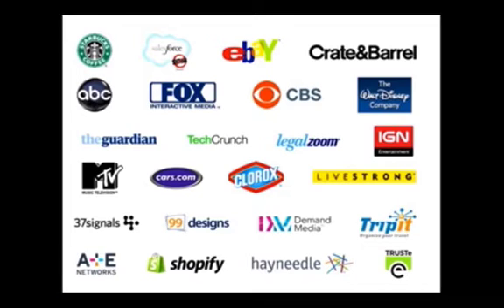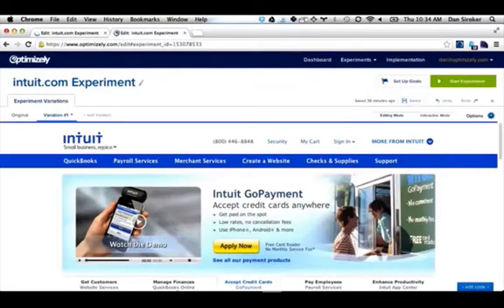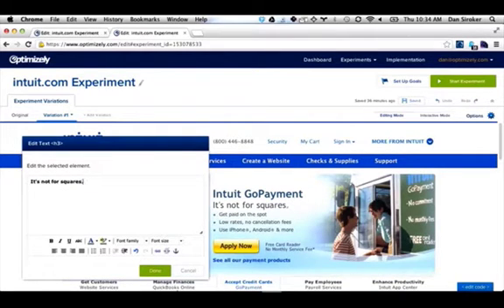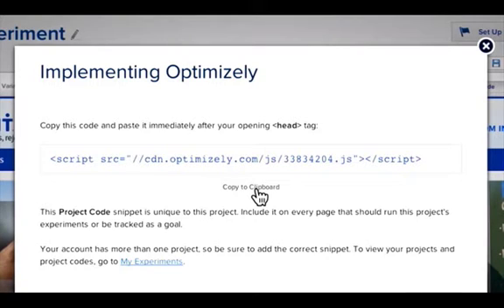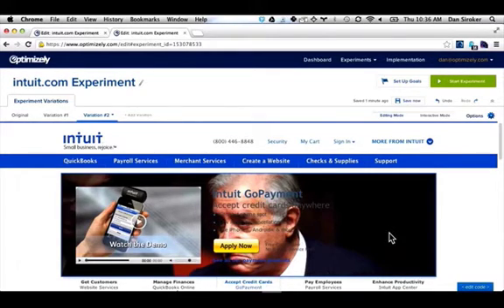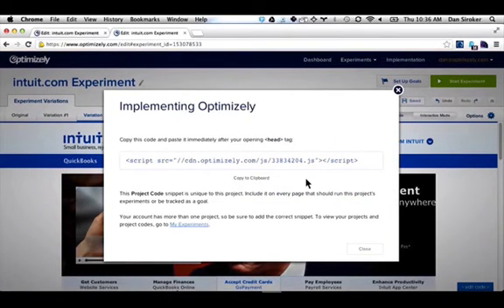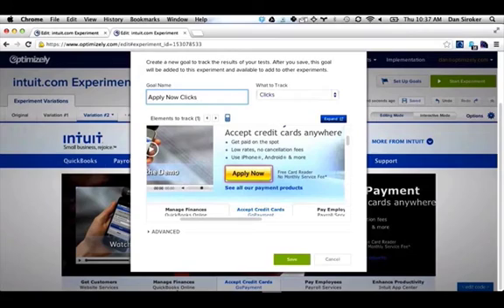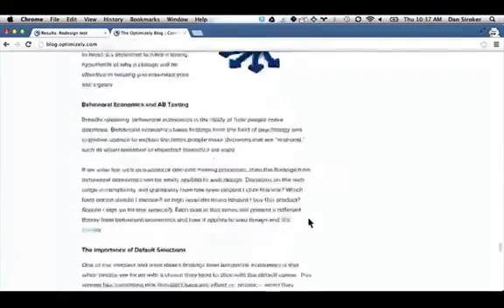Optimizley Demo, Pricing, Review vs Kiss Metrics vs Google Anylitics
Learn how to optimize your business Optimizely is a website development software that enables users to redesign and do simple A/B testing experiments without the need of any background of HTML, CSS or even Javascript. If your looking for a quick tutorial on Optimizely, here it is.  Change your website landing pages, track conversion and create split tests for all your sites all in one login, with no coding.

This is the ground zero of split testing from the guys in Google and the Guy that ran the Obama campaign, this is the best split testing software and I highly recommend it.  For conversion ROI generic online marketing and A/B Testing.